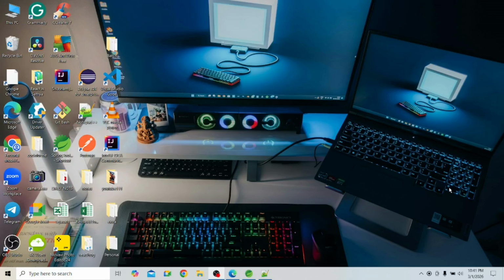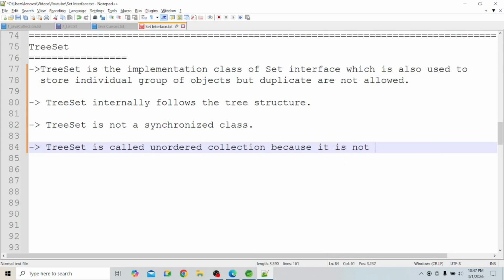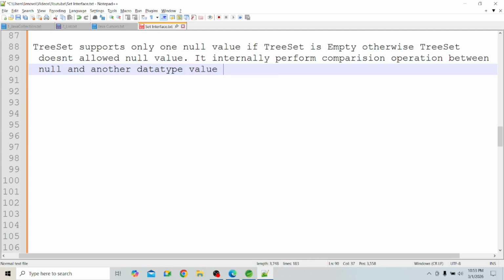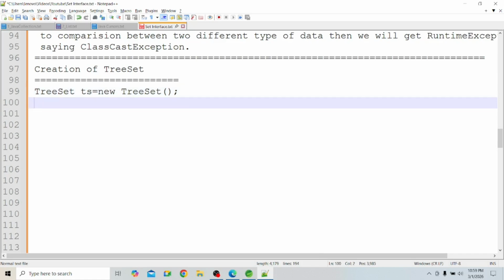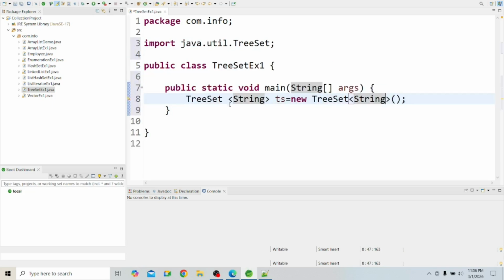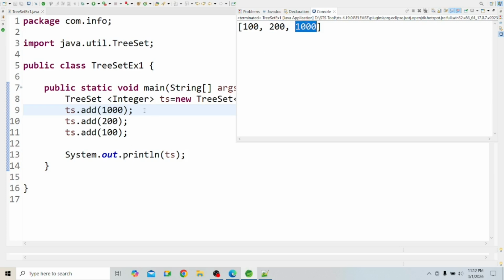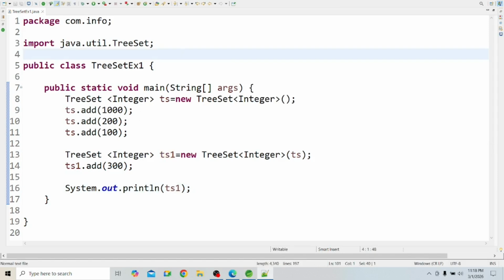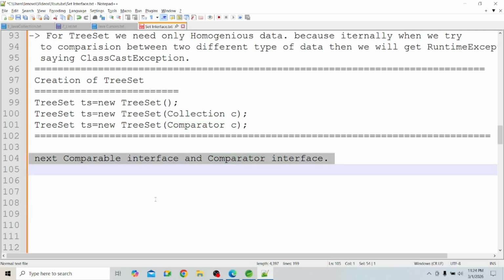TreeSet in Java | Internal Working & Sorting | Java Collection Framework 🔥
In this video, we will understand TreeSet in Java with internal working and real-time examples.

🔹 Topics Covered:
✔ What is TreeSet in Java
✔ How TreeSet maintains sorting
✔ Natural ordering vs Custom ordering
✔ Internal working of TreeSet
✔ TreeSet backed by which data structure?
✔ Difference between HashSet, LinkedHashSet & TreeSet
✔ Important TreeSet interview questions

TreeSet is part of the Java Collection Framework and stores elements in sorted order.
It is commonly asked in Java interviews for sorting and comparison concepts.

👉 Watch till the end for interview tips